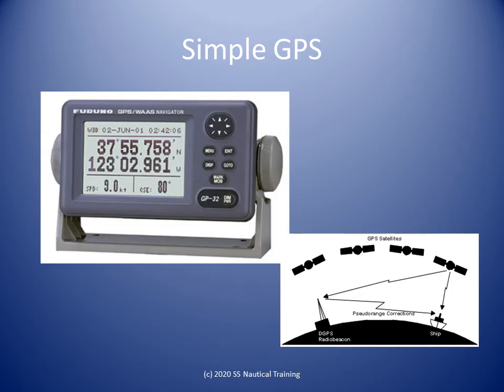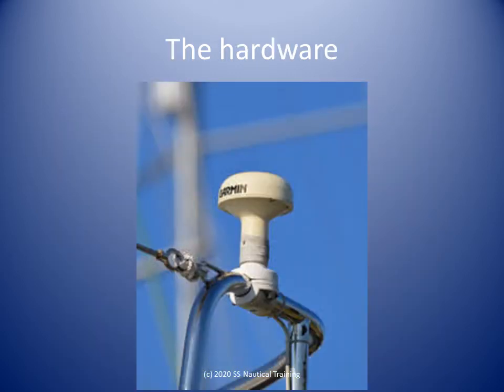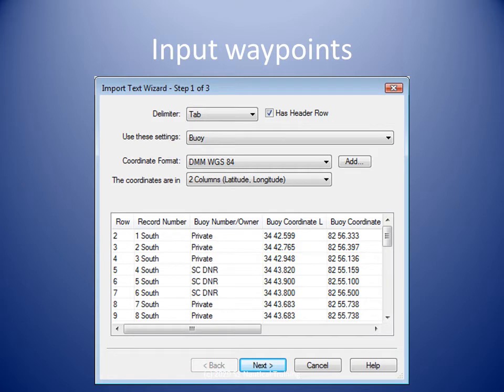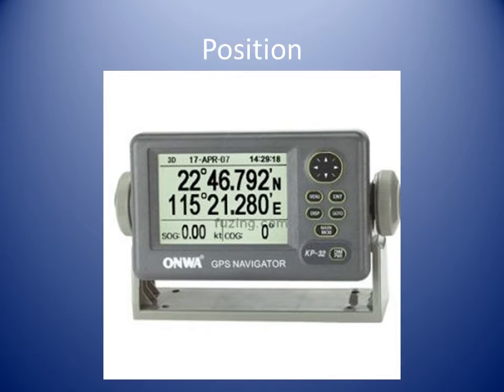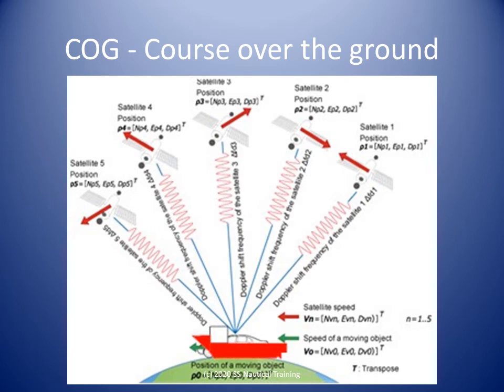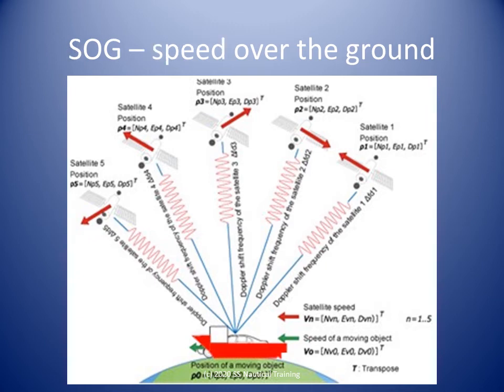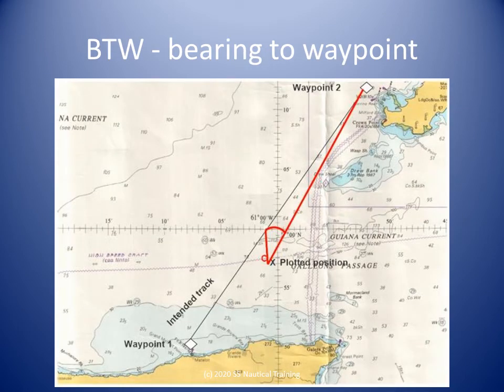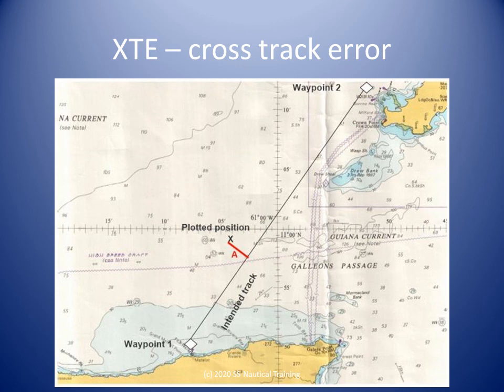Using GPS effectively in boats VO TTNVQ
Essential Navigation and Seamanship is for novice seafarers to start building their nautical skills for enjoyment and for careers related to boats and ships. This lesson introduces learners to the basics of using a GPS receiver effectively.